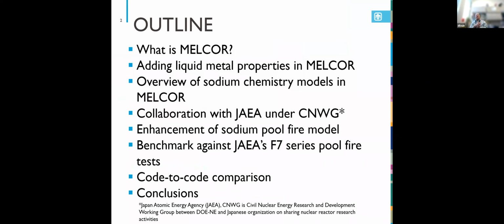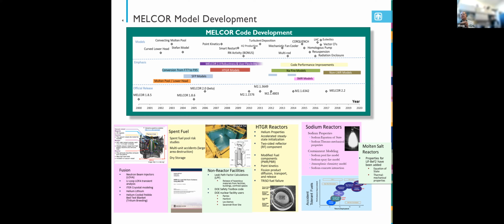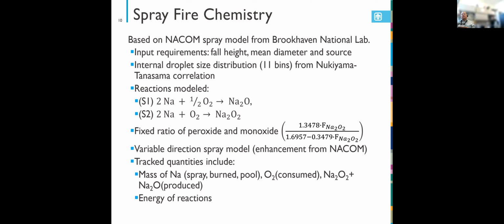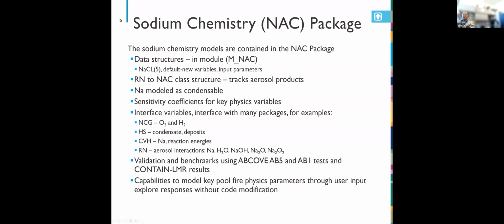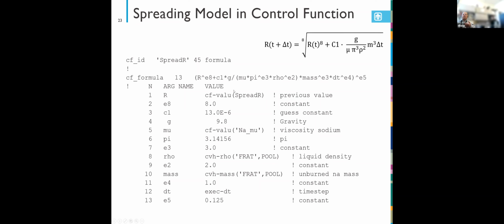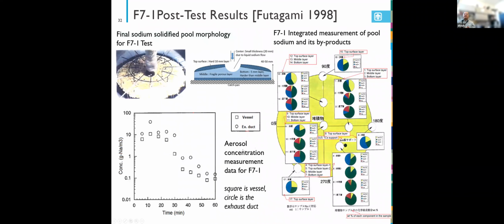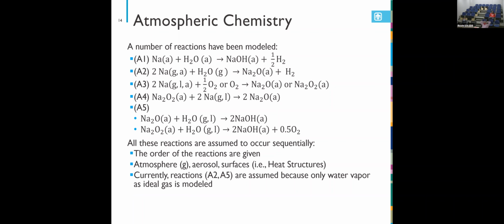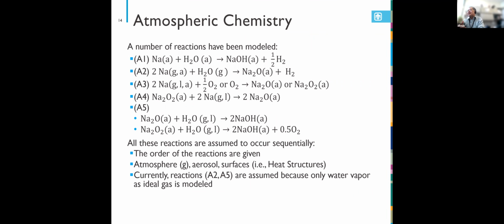David Louie (SNL) - October 26, 2021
This talk will present an overview of the sodium fire models in MELCOR followed by a discussion of flexible MELCOR capabilities to introduce new physical models (i.e., sodium pool fire model enhancement) without the need to perform code modifications.